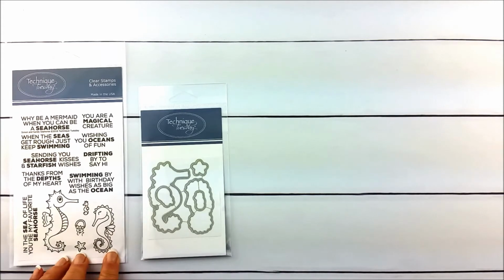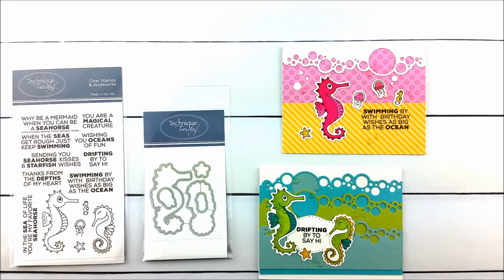Introduction to the Simon and Sandy Stamp Set - Technique Tuesday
Calling all paper crafters! Do you like to make cute cards? You are going to love Simon & Sandy Seahorse and making all kinds of cards with them! Watch this video for the scoop on these stamps, plus get inspired by some awesome projects!

-- MORE THINGS TO CHECK OUT --
New Products from Technique Tuesday: